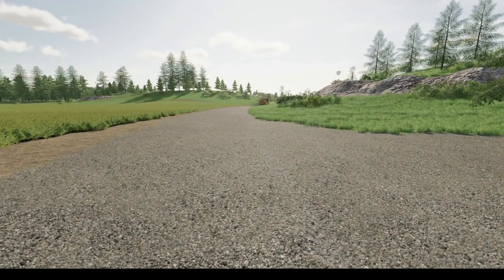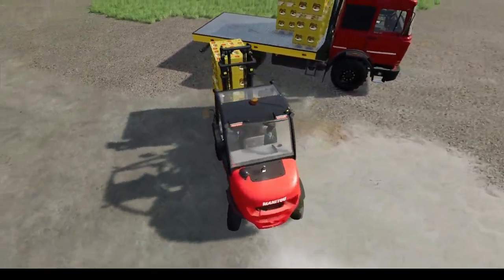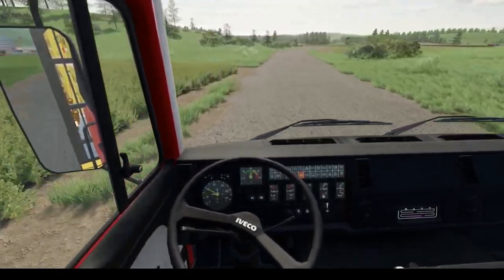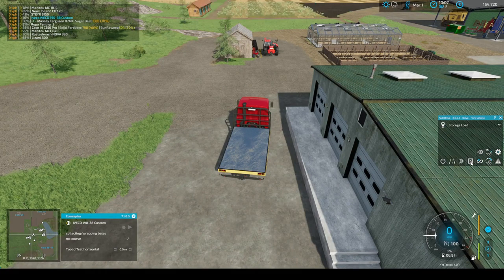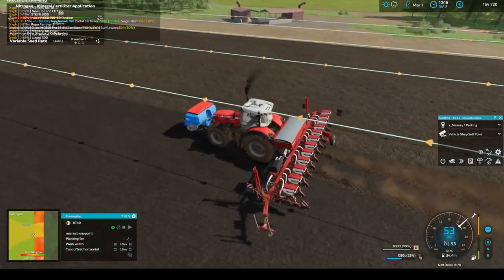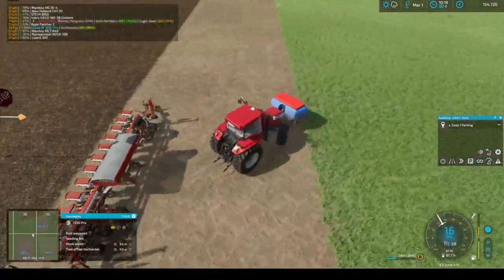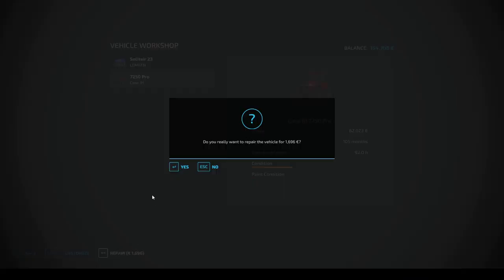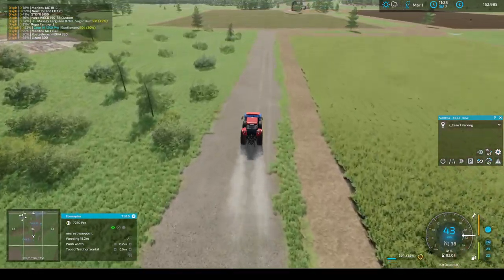No Man's Land - Episode 59 - Selling Salad, Oil and Honey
Today I plabnt the Sugarbeet on F 26 adn the Sundflowers on F45. I also sell Honey, Mixed salad, and the sunflower oil.